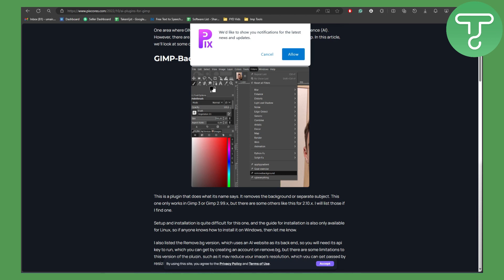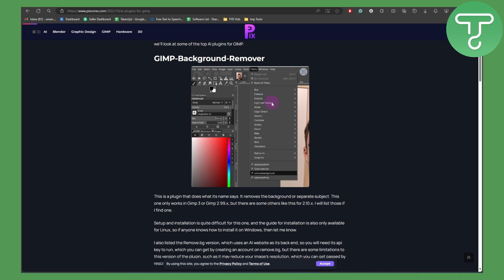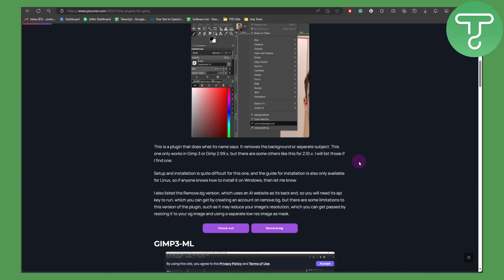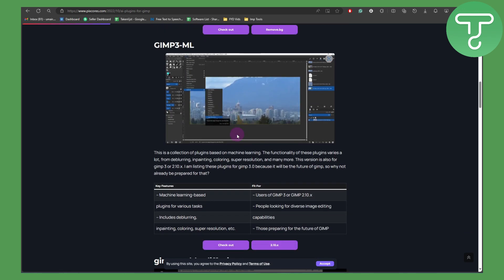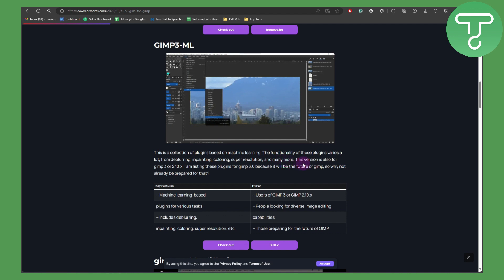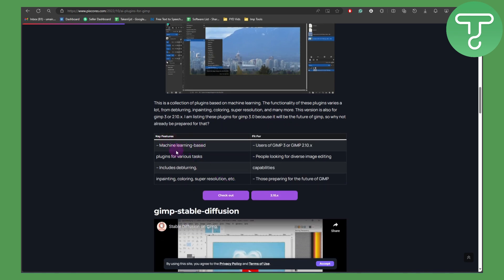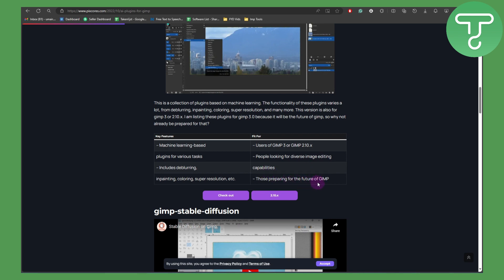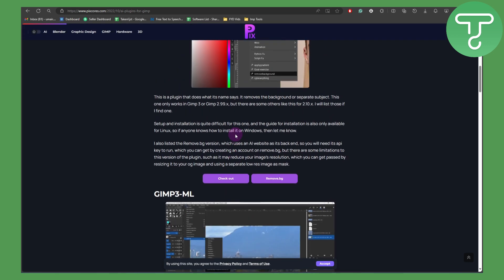Best Free AI Plugins For Gimp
Learn About Best Free AI Plugins For Gimp